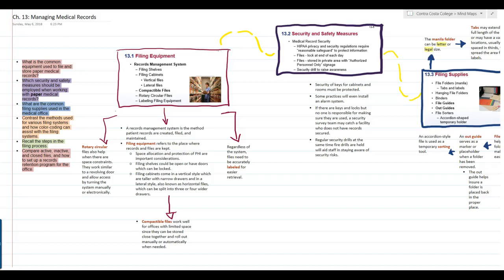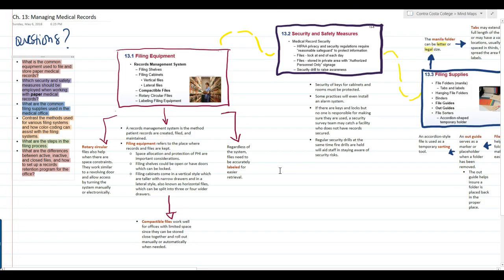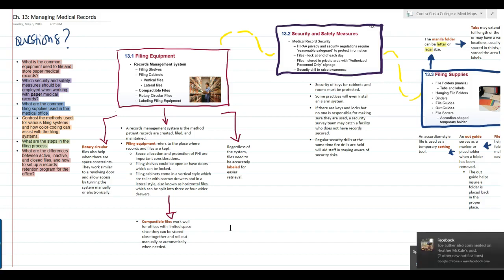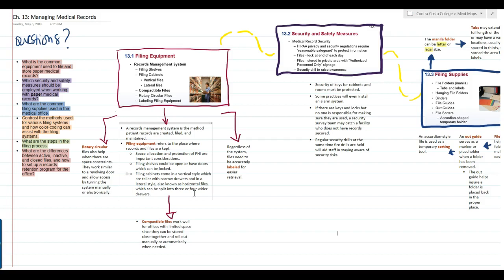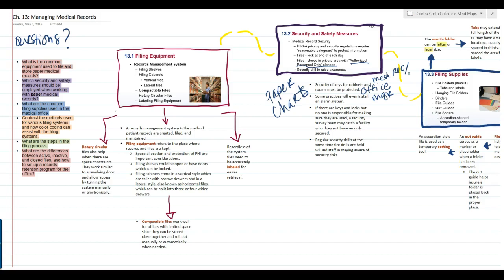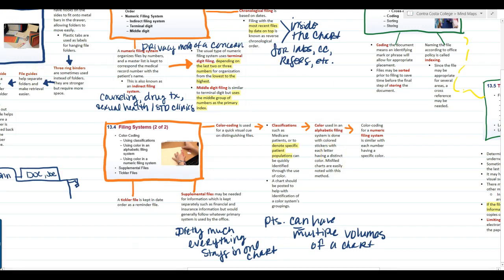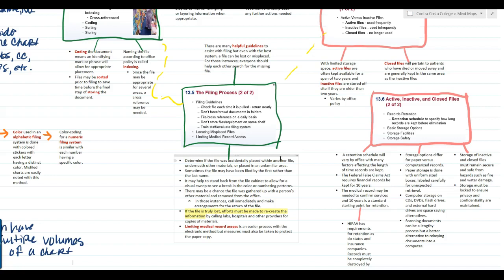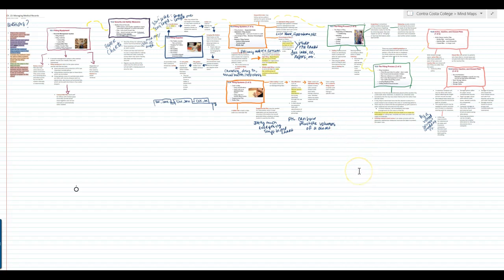Admin: Ch. 13 Lecture Map